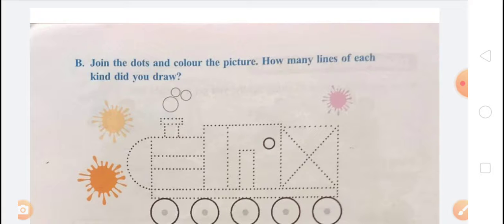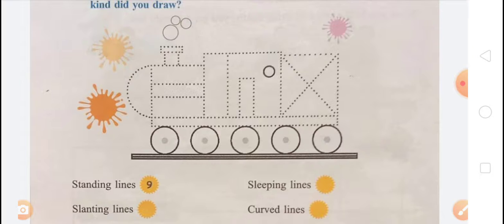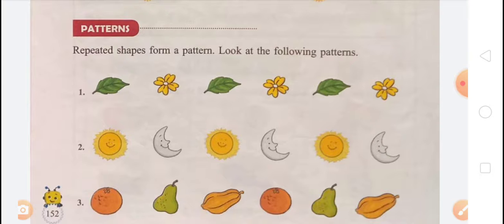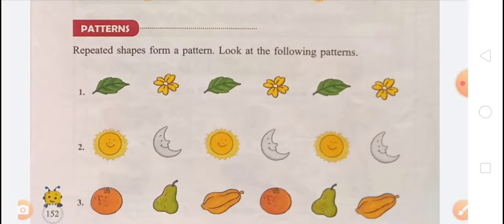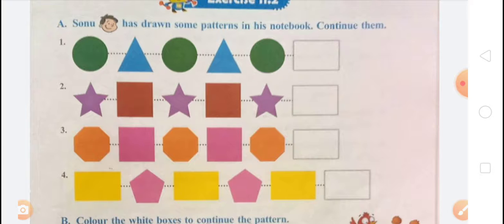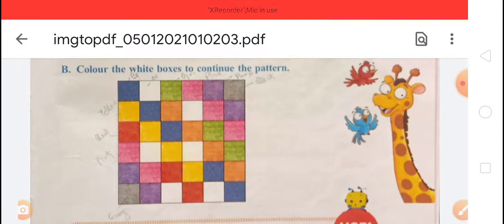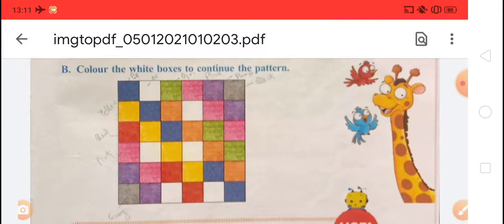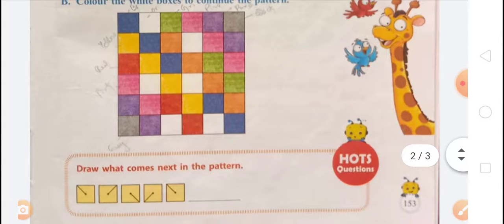Ex-11 "Shapes and Patterns"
by Aaditya Vikram Rai